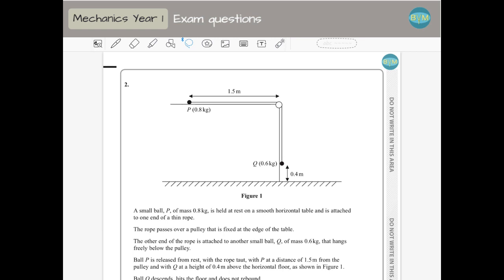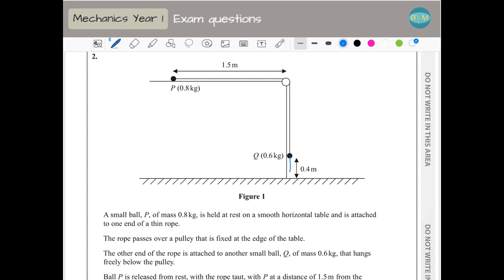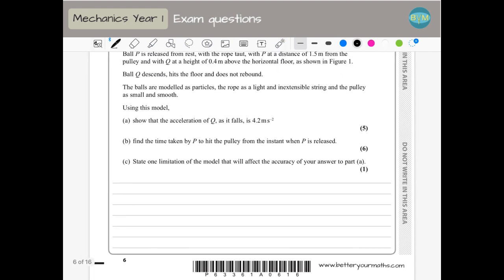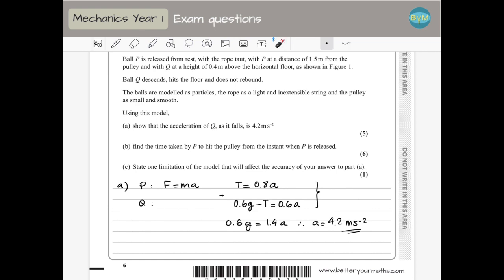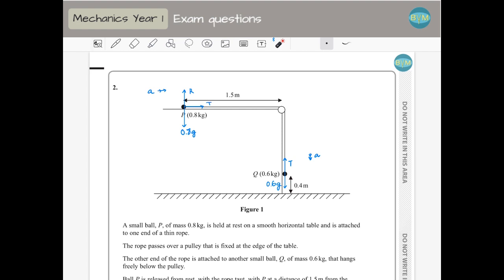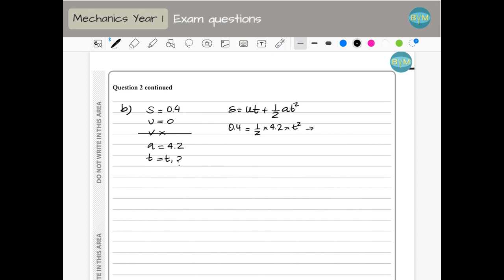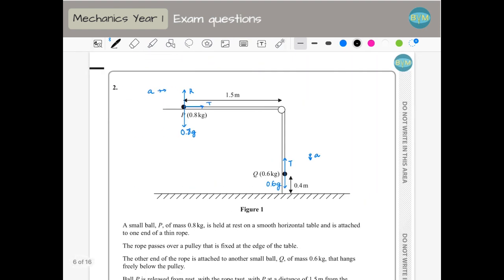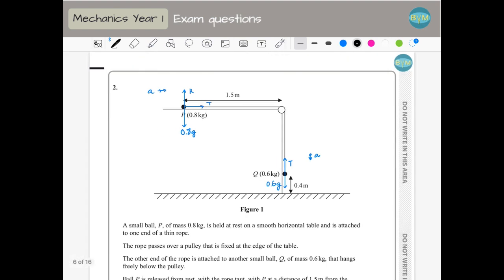AS Level maths June 2019 Question 2 Mechanics paper 22 Edexcel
Connected particles. Pulley with constant acceleration question.

00:00 part a
04:21 part b
08:41 part c